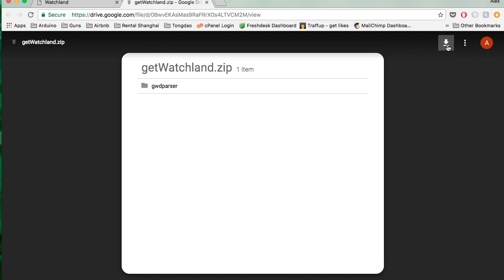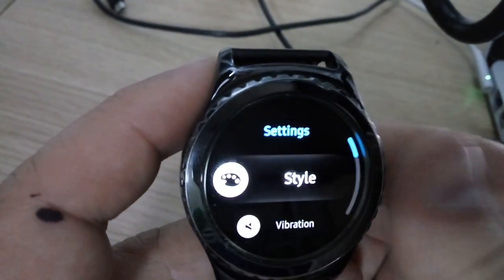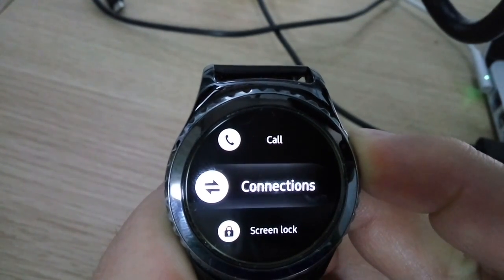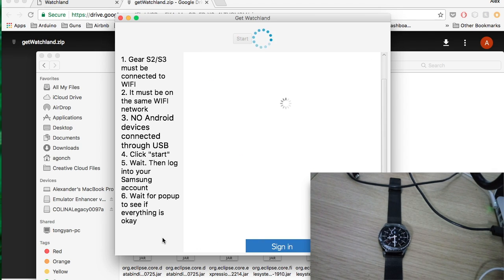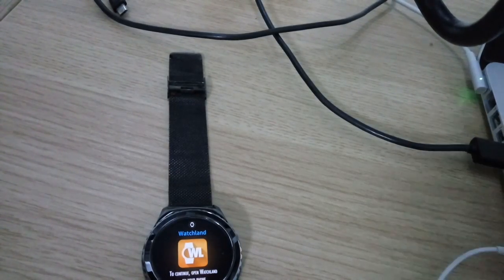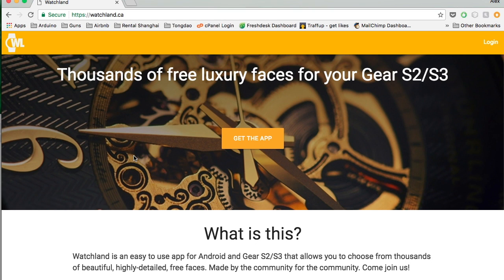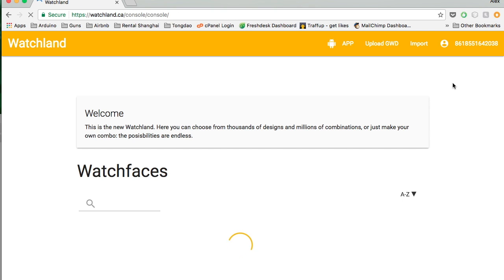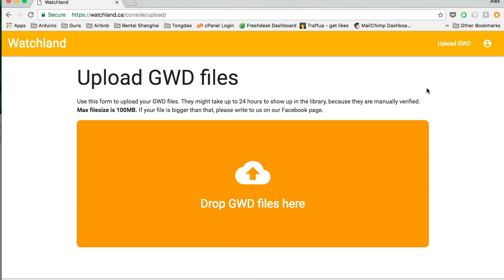Get thousands of faces on your Gear S2/S3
Hey guys, here's a tutorial on how to install the Gear S2/S3 app for Watchland! We're hoping to have it available in the Samsung store eventually, but we might need to get rid of the copyright material first.